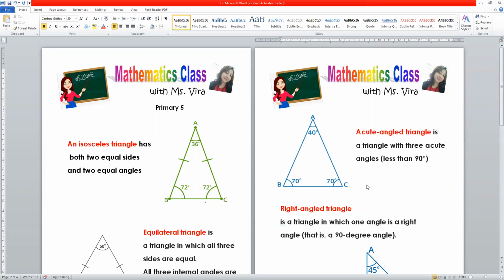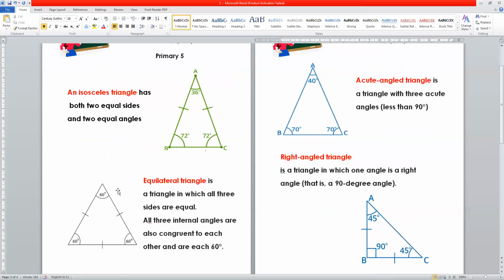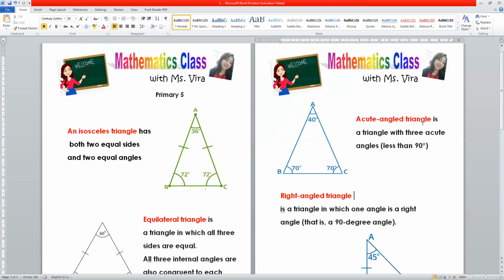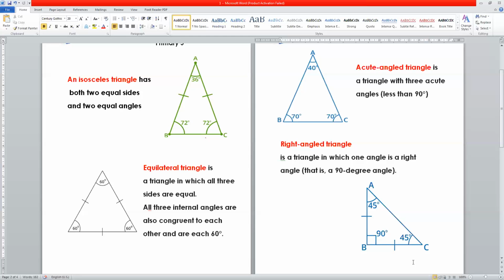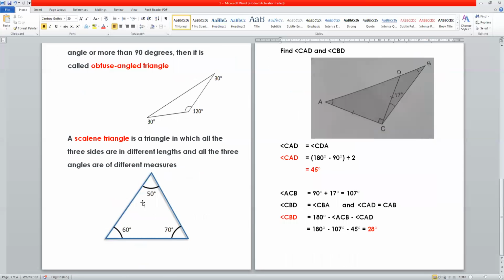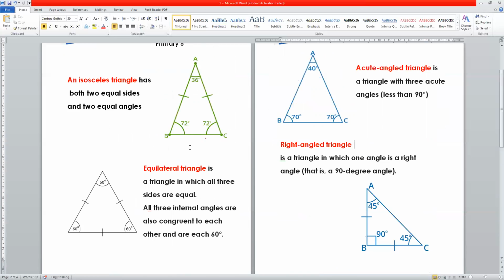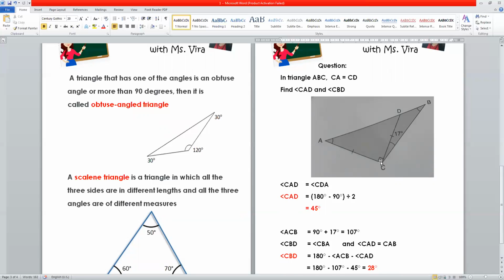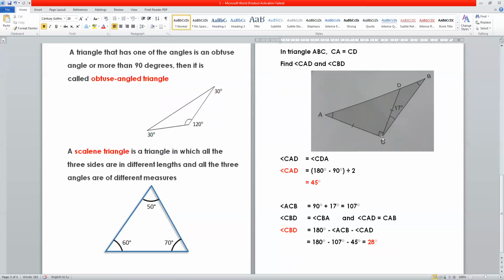Math - Types of Triangles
Learning From Home - Types of triangles - Primary 5